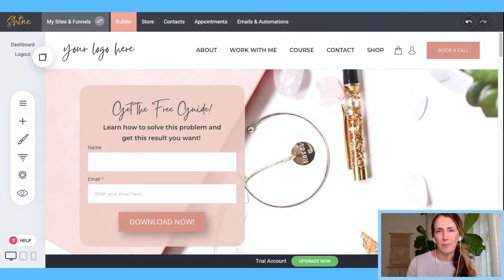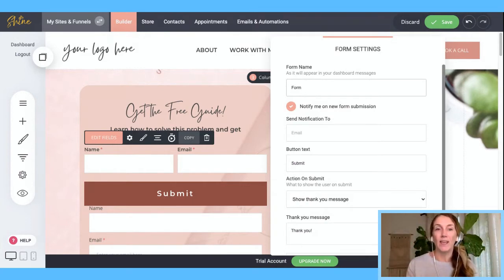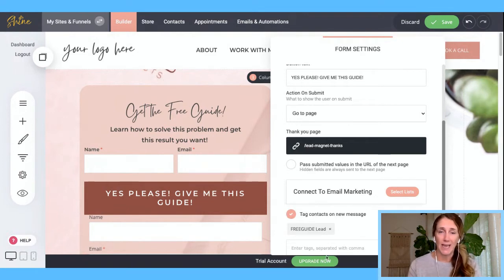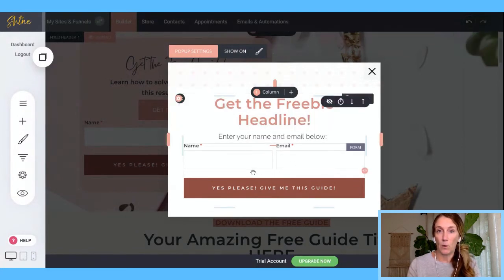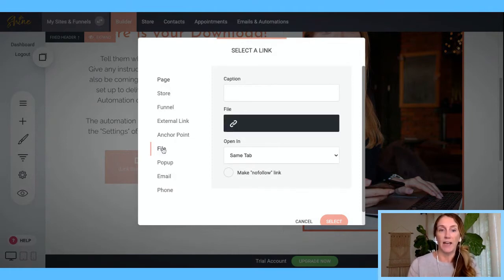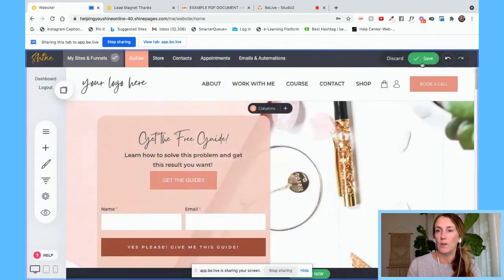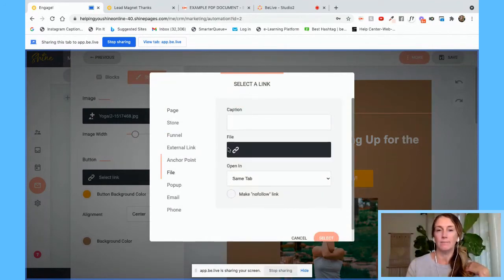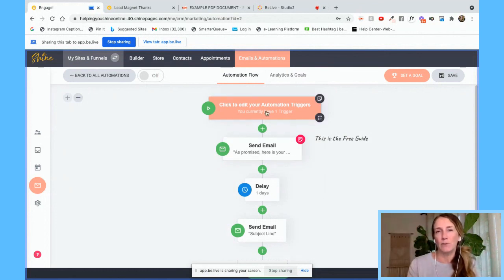How to set up and deliver a lead magnet or freebie in ShinePages to build your email list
Build your list by offering something of value in exchange for their email!  In this video, learn how to set up and deliver your own lead magnet to create ravings fans (who turn into clients and customers!)